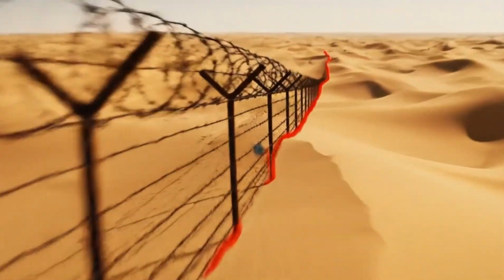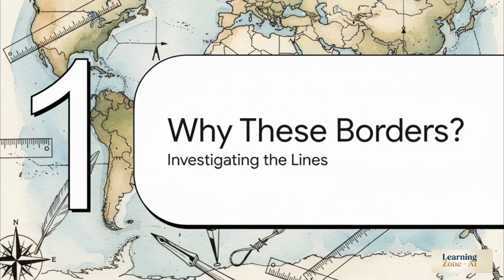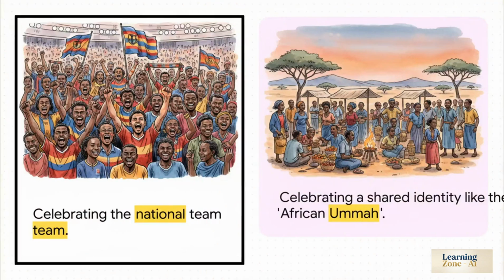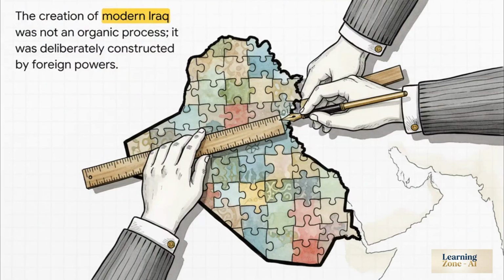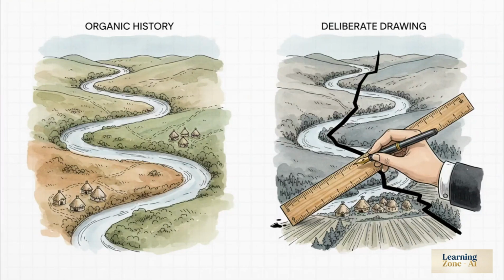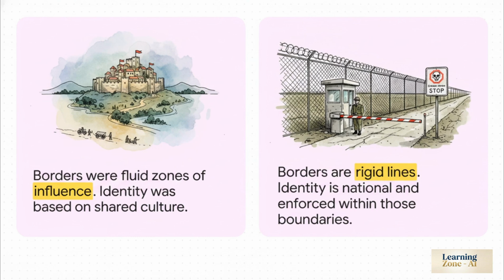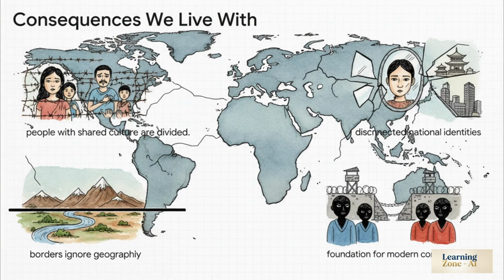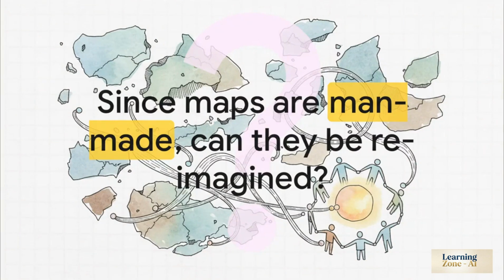The Absurdity of Border Division | How the Middle East Maps Were Drawn | Eng. Ayman Abdel Rahim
In this video, we discuss the concept of the absurdity of border division as presented by Engineer Ayman Abdel Rahim, and explore how modern national borders were drawn far from history, geography, and civilizational identity—serving colonial interests rather than the will of peoples.

We examine the impact of these artificial borders on ongoing conflicts, political fragmentation, and the loss of the true meaning of nationhood and unity, through a deep historical and intellectual perspective.

📌 A must-watch for anyone interested in history, political thought, and understanding what lies behind the maps.